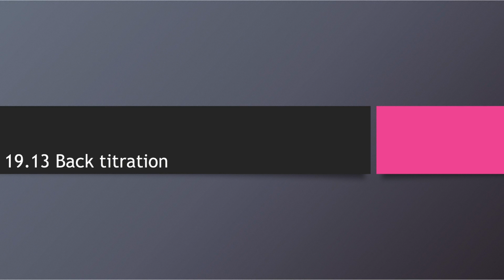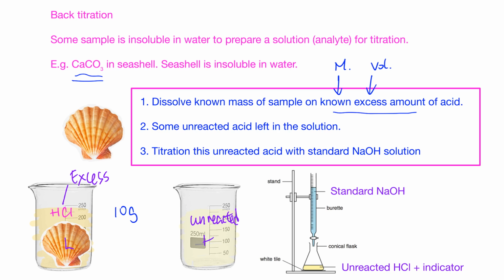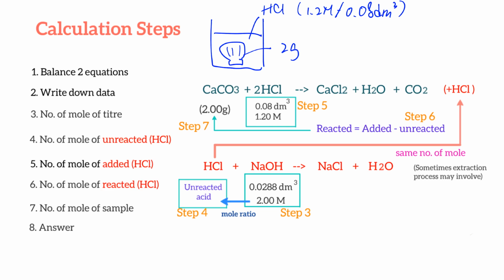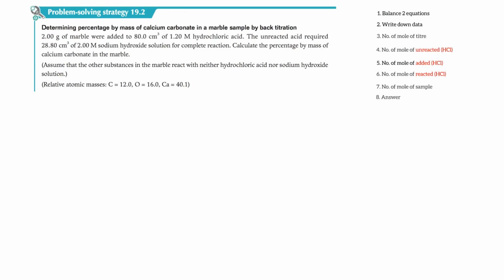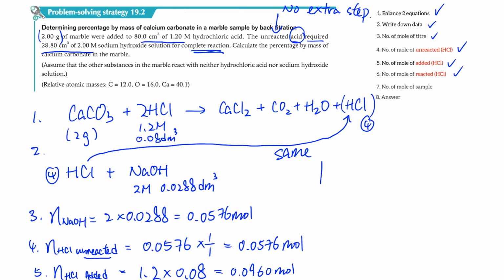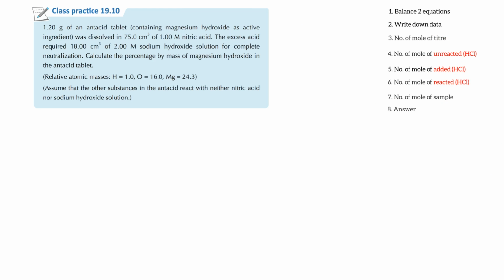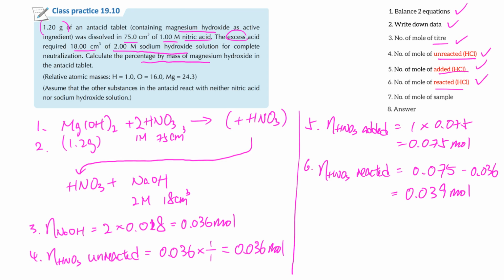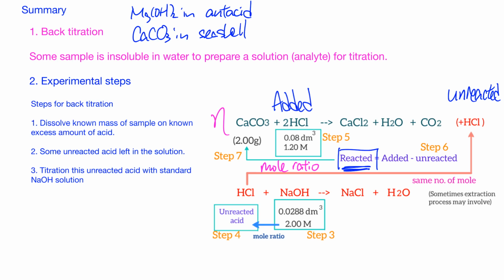19.13 Back titration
19.13 Back Titration

A. Direct titration
Chemical interested in the sample is directly titrated with titrant (e.g. Hal)
A just right amount of titrant will be added.

B. Back titration
Some sample is insoluble in water. It cannot be prepared as solution for titration.
e.g. CaCO3 in Seashell

C. Experimental step for Back titration
1. Dissolve known mass of sample into known excess amount of chemical (e.g. Acid).
2. Unreacted chemical will be left in the solution.
3. Titrate the unreacted chemical(e.g.HCl) with standard solution.(e.g. NaOH), we can then know how much unreacted chemical is left.

D. Steps
1. Write 2 equations
2. Data
3. No. of mole of titre (NaOH)
4. No. of mole of unreacted Hal
5. No. of mole of added Hal
6. No. of mole of reacted HCl     (reacted = added- unreacted)
7. No. of mole of sample
8. Ans